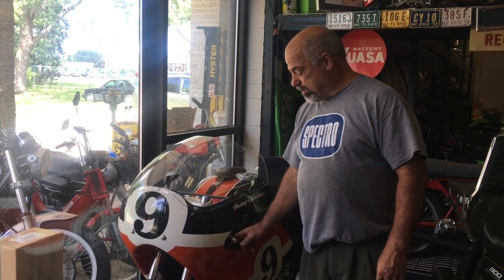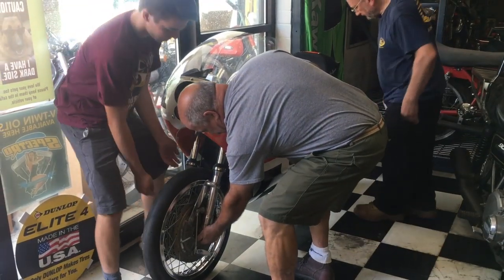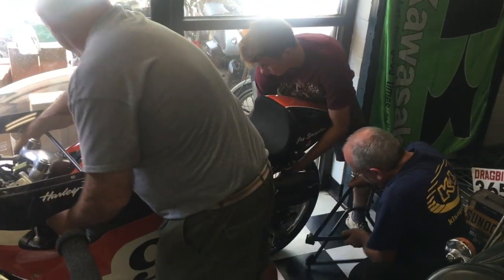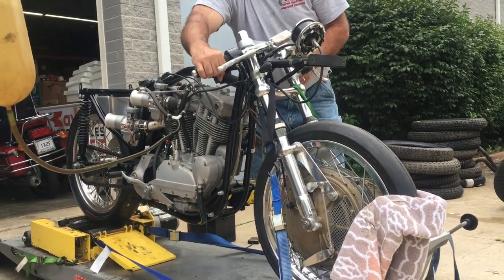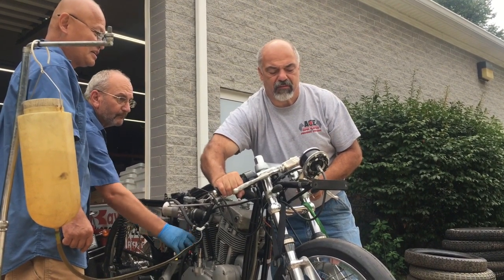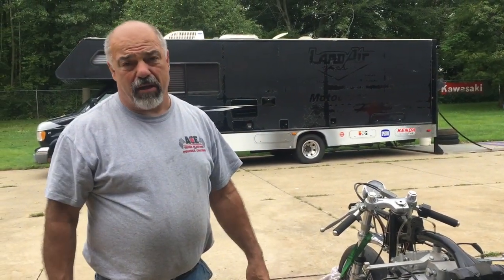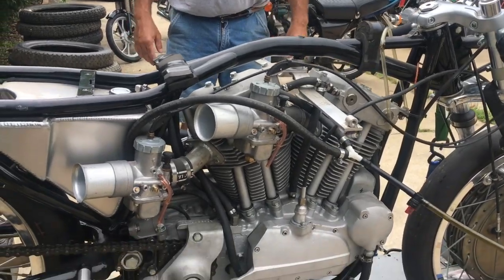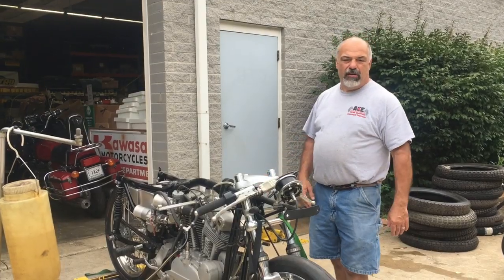1972 Harley XR750 Road Racer Jay Springsteen Part 2 Running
We've had quite a few requests to show this bike running.